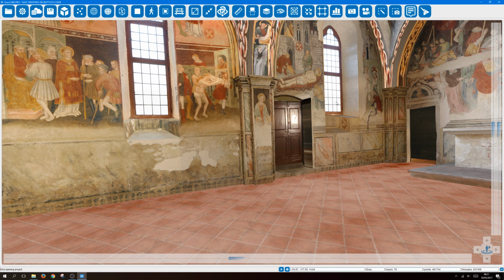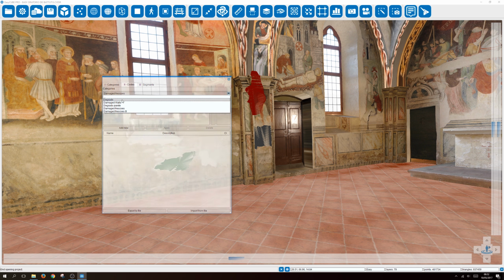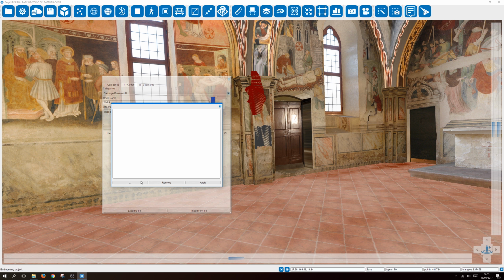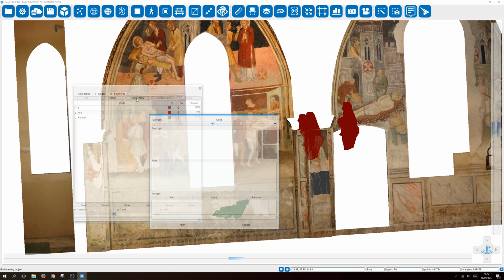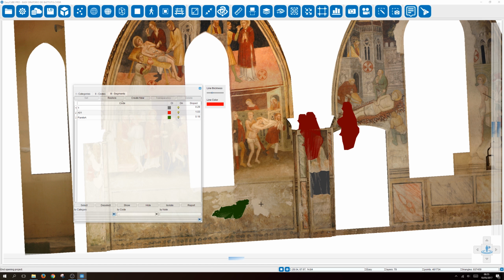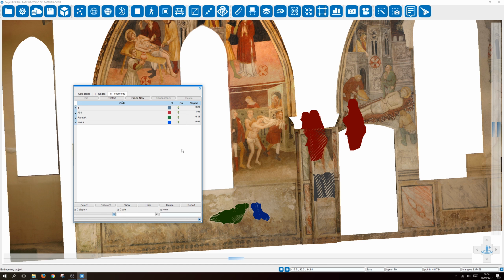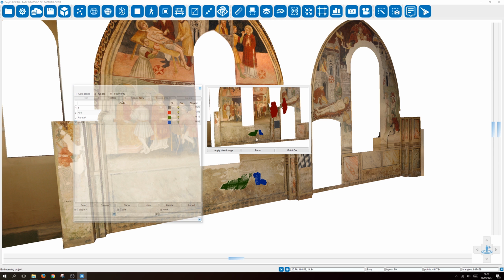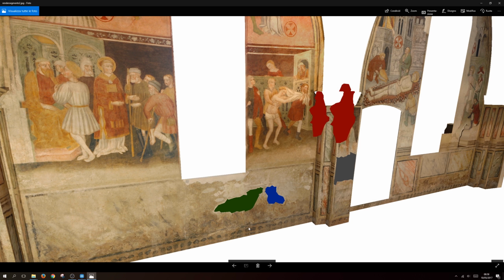Segmentation in EasyCUBE PRO